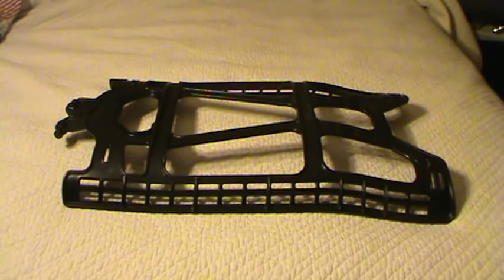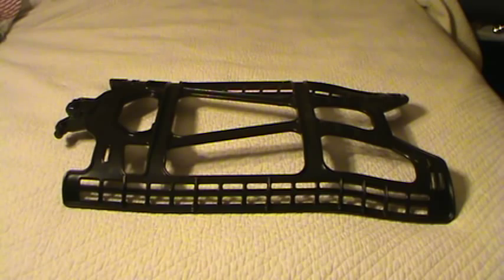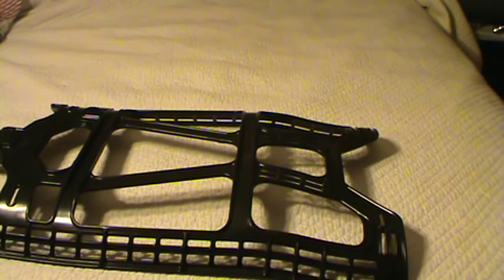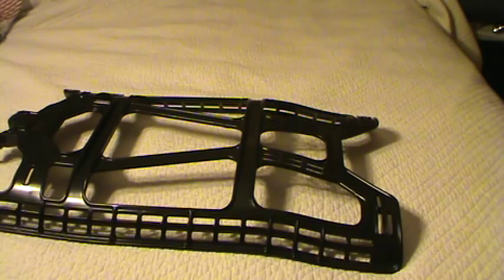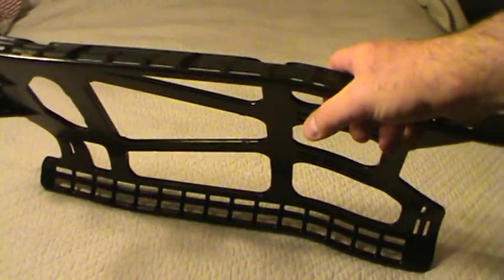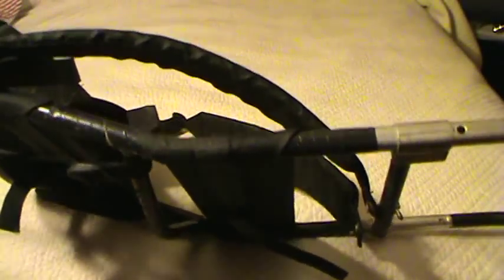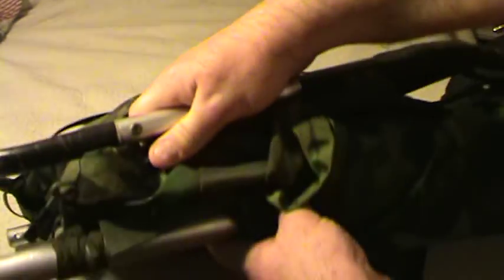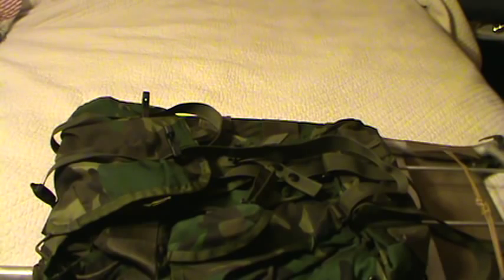Alice Backpack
Hey Folks, I had a request a whle back for an ALICE PACK video, and what I'd do for improvements, versus a strictly as issued unit. they arent bad, but their pack frames are way too heavy, and are back killers, ask any service person.

LINKS!!!